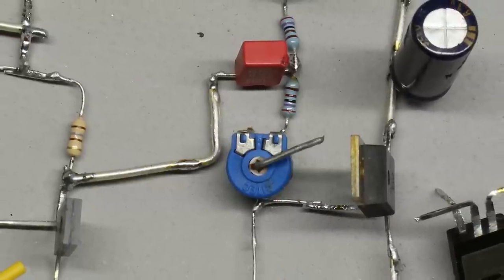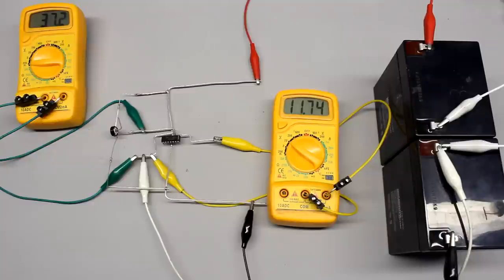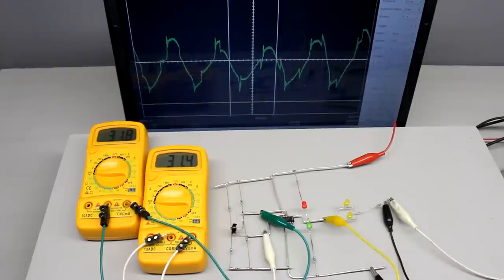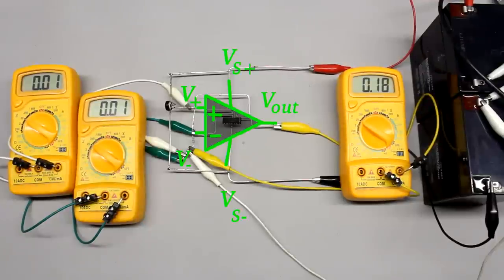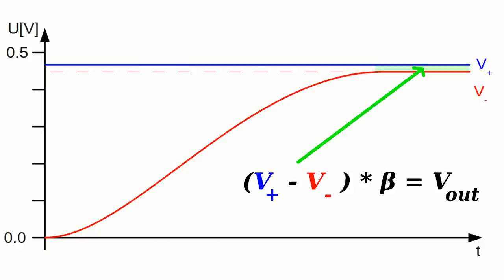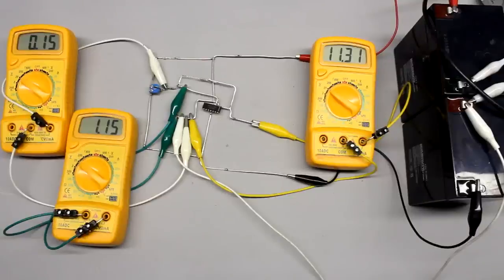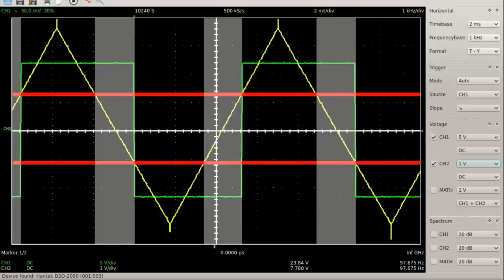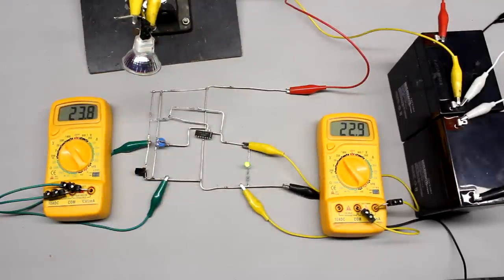Operational amplifiers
Table of content:
00:05 Introduction
01:02 First circuit: 0V
01:39 Saturation
02:39 Comparator
03:57 Switching loads
05:07 Amplifying a sine wave signal
05:36 Negative feedback network
08:40 Amplifying audio signals
09:21 Positive feedback network
11:14 Schmitt trigger
12:34 Twilight switch